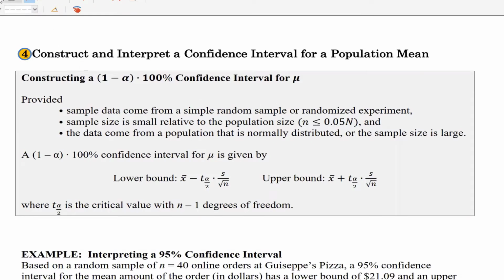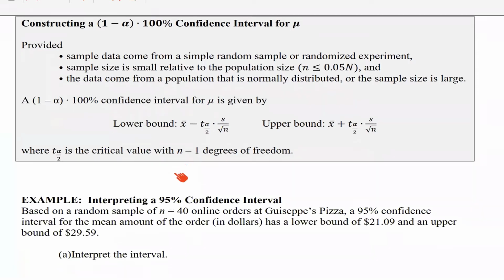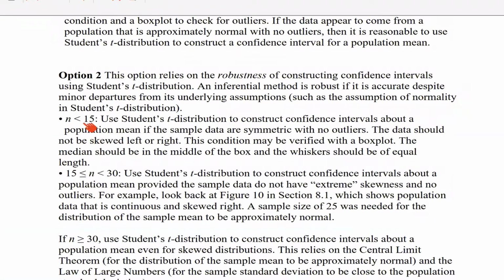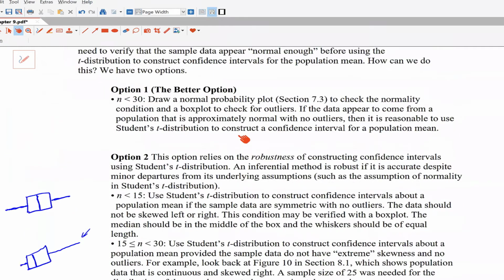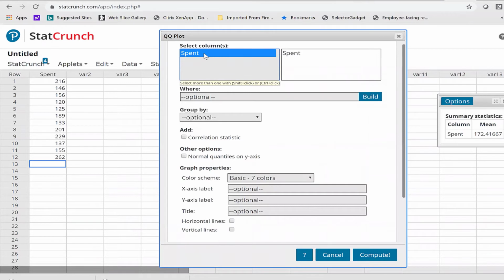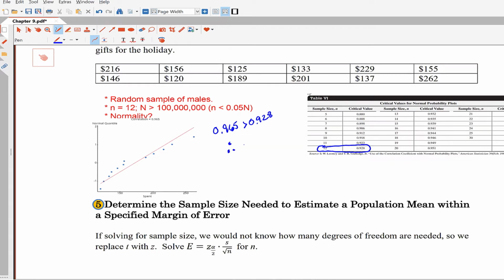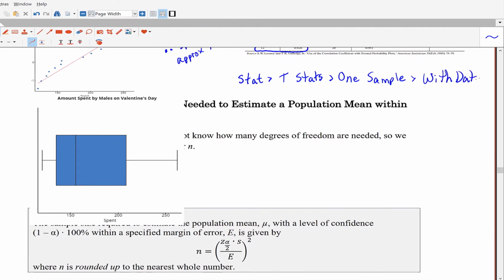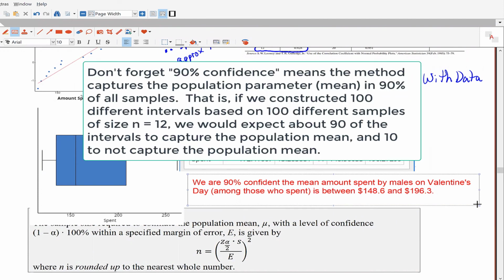Construct a Confidence Interval for a Mean Using StatCrunch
Constructs a confidence interval for a mean using StatCrunch.  Shows model requirements along with interpretation.  Based on Sullivan's Statistics: Informed Decisions Using Data published by Pearson Education.